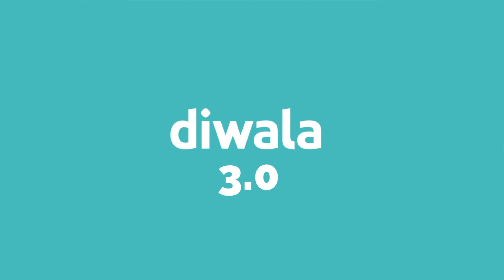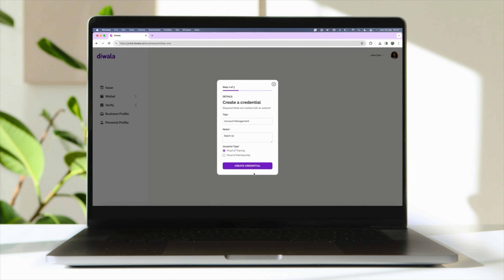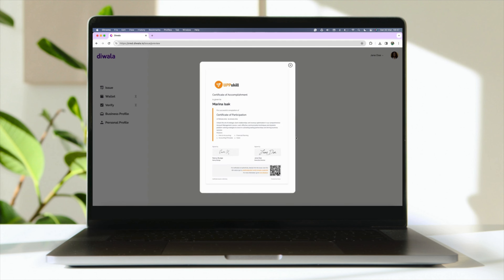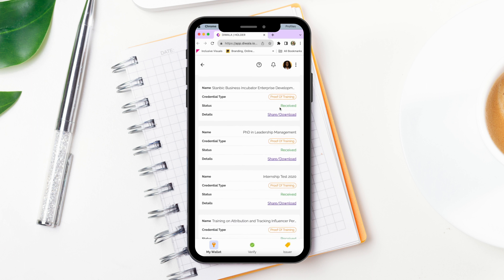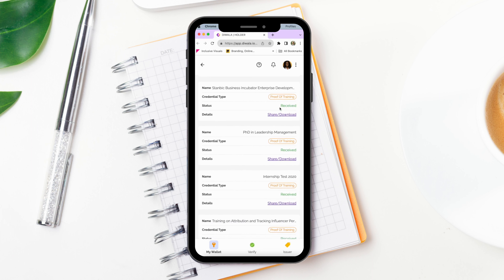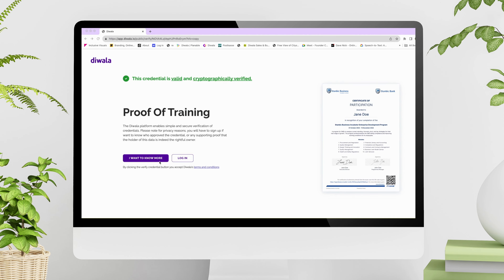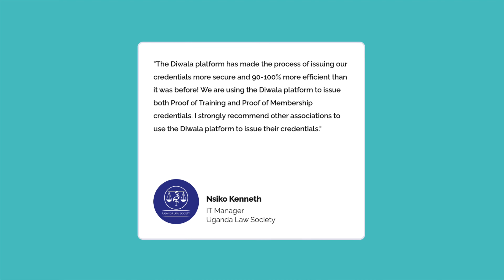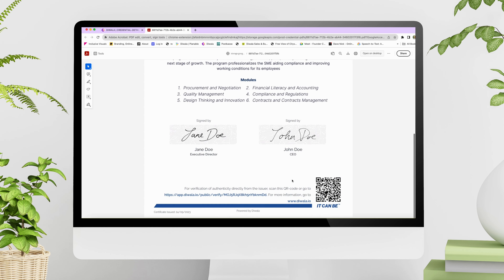Diwala 3.0 Introduction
Attention all Membership Associations, Foundations, and Professional trainers!

Are you tired of printing, mailing, and signing countless certificates manually? How about issuing verified copies, or lost or damaged certificates?
Are you tired of responding to emails and phone calls from employers who need to verify your members or trainees?
Or are you worried about individuals faking your certificates and membership ID cards?

Then we have a solution for you.

The Diwala 3.0 platform enables you to create, seal, and issue tamper-proof certificates, and membership IDs to your members, in just 3 simple steps.

Step 1 - Choose which type of credential you wish to issue.
Step 2 - Add your signers, and choose or build a certificate design template with us.
Step 3 - Add the information the credential should contain in an Excel sheet.
The credentials will be instantly delivered to your trainees' or member's mails.

With Diwala 3.0 your recipients can quickly and easily onboard and receive their credentials all in 1 go.

Your recipients are not dependent on having a smartphone to receive their credentials because Diwala 3.0 is an all-web-based platform.

Say goodbye to endless reprints. Enable your members to safely share and store their credentials in their digital wallets. With Diwala, It´s easy to share credentials with links or as downloadable PDFs. And best of all, due to our SSI technology, our credentials can never be altered or lost!

Diwala credentials can be instantly digitally verified. Diwala shortens the verification process of credentials from 3-6 months to a matter of seconds.

See statements from some of our client, where they share with us that the platform is making their process both more secure and about 70-90% more efficient than before.

Would you like to save time and money on issuing your certificates and membership IDs more securely and efficiently?

Elevate your brand's credibility and embrace the future with digital issuance!